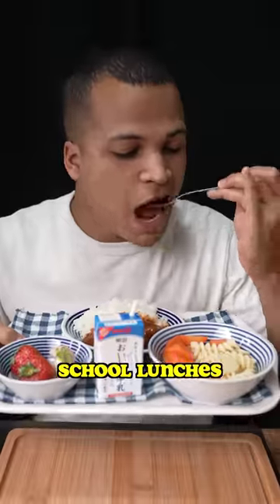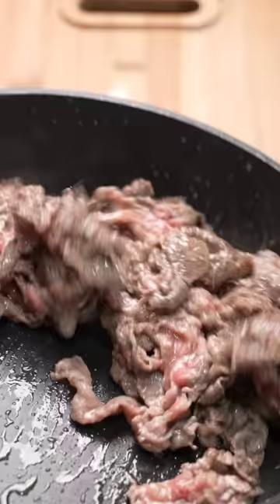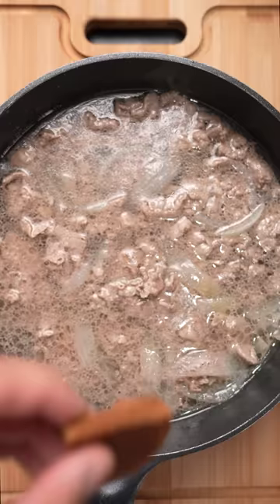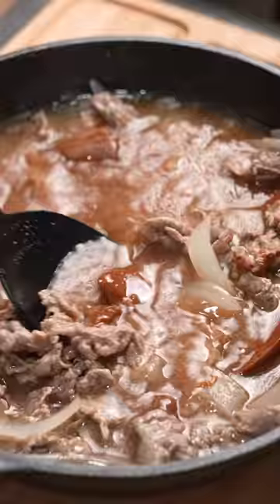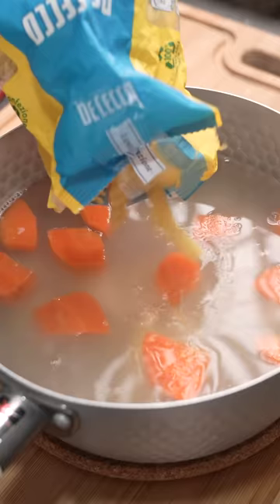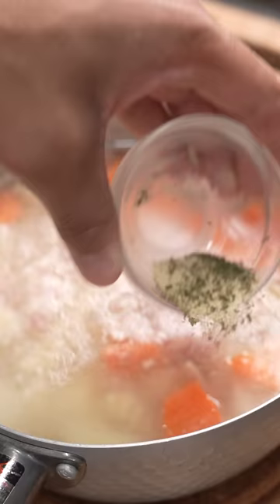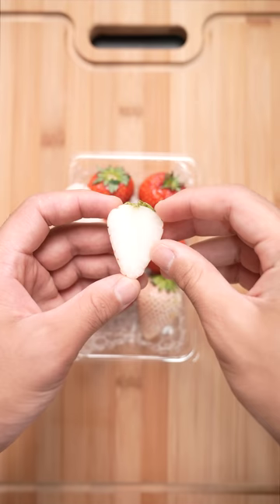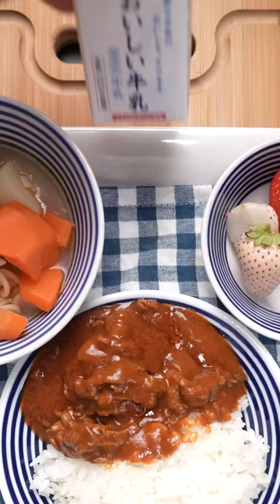Japanese School Lunches at Home | Hayashi Rice